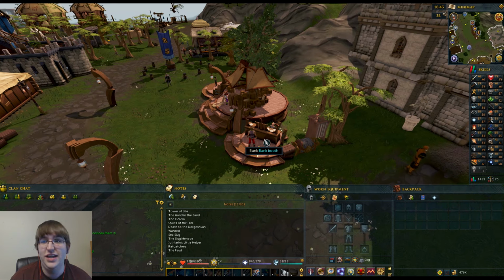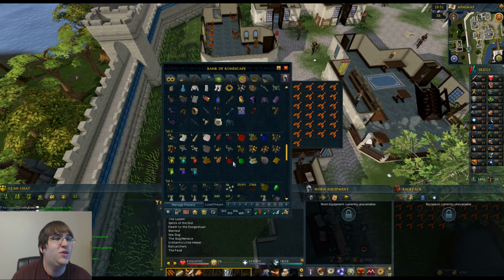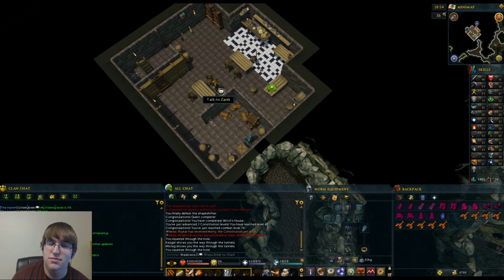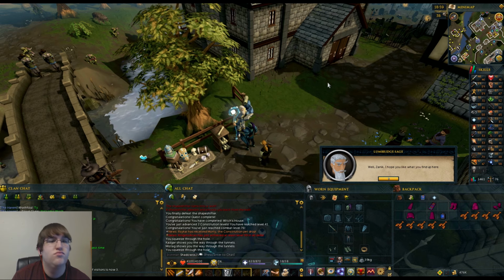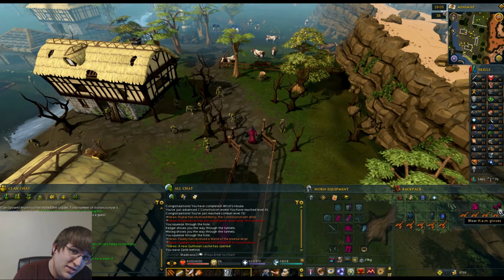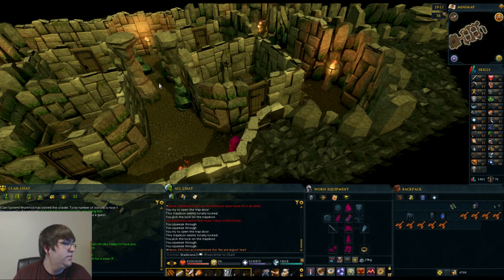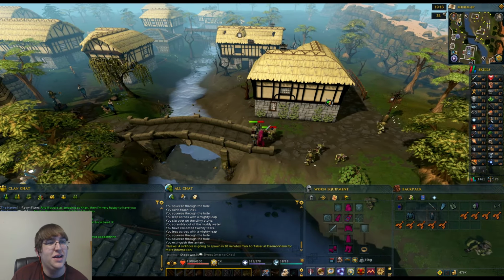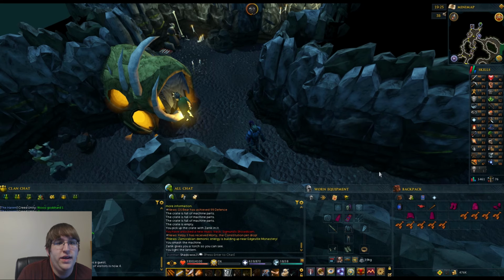Runescape (Ironman) #34: H.A.M.ing it Up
Today in Runescape we kick some H.A.M. butt!

Add me on Nintendo Network: Shadowxx25
Add me on PSN: Shadowxx2500
Add me on Steam: Shadowxx25